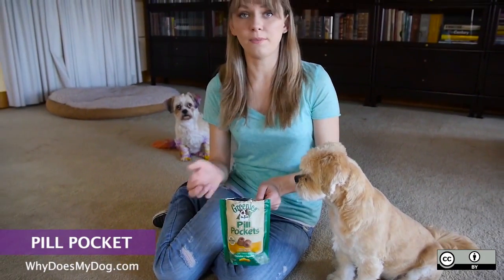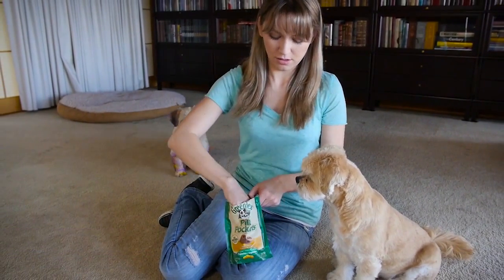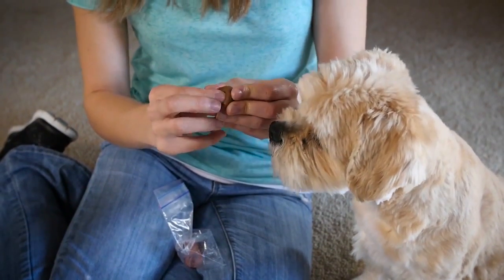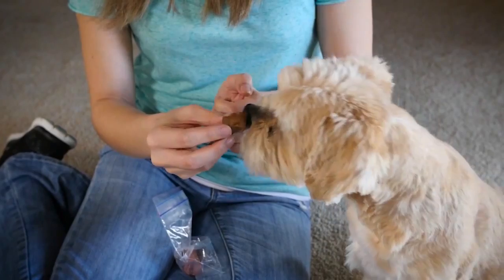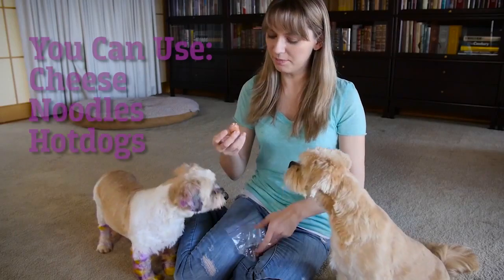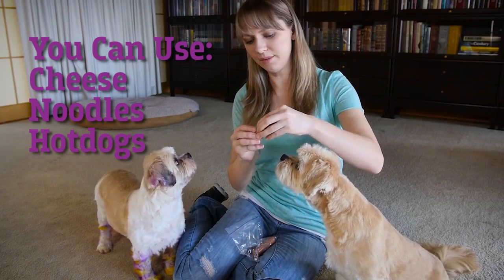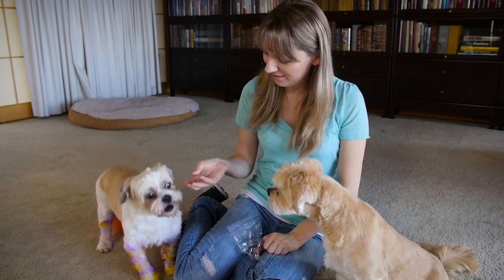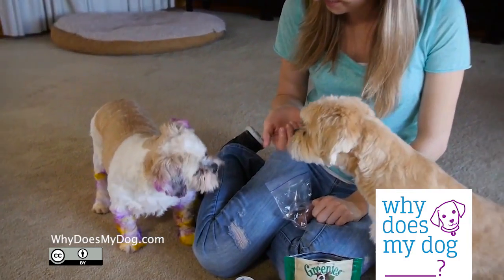How To Give Dog A Pill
I like to use bits of hot dogs. You just shove the pill into the center.
I have also had success with wrapping the pill in super-soft cheese or using boiled pasta. The pasta with hallow center big enough to put a pill into.

If all fails, watch our video on how to give a pill by putting it in the dog's mouth. .

1)This video has no negative impact.
2)This video is also for teaching & Informational AND Entertainment purposes.
3)It is not transformative in nature.